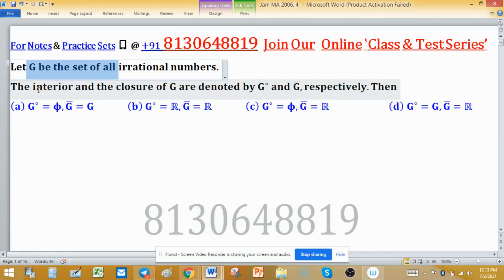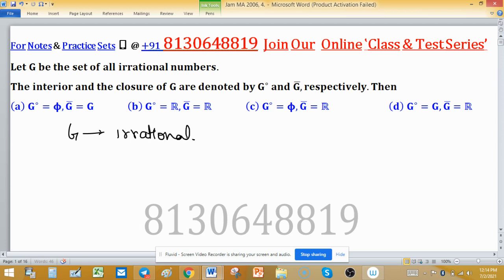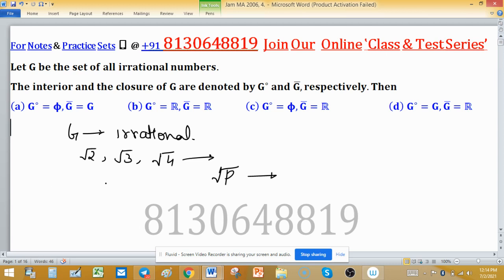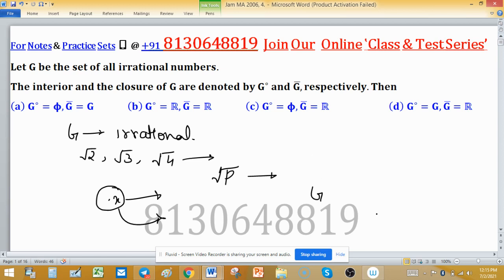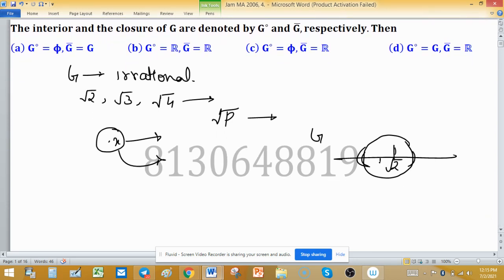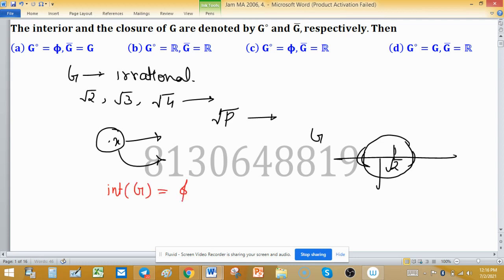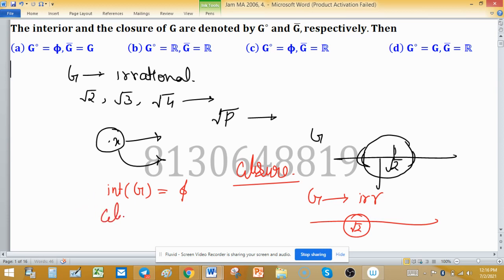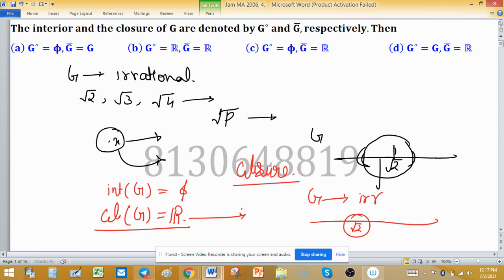iit jam mathematics question practice